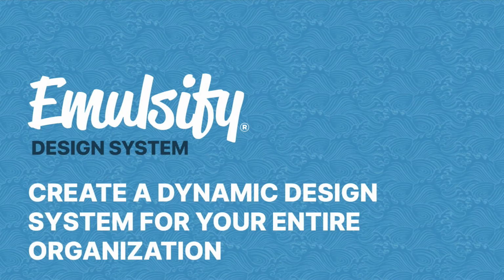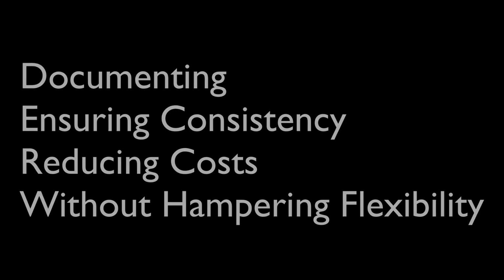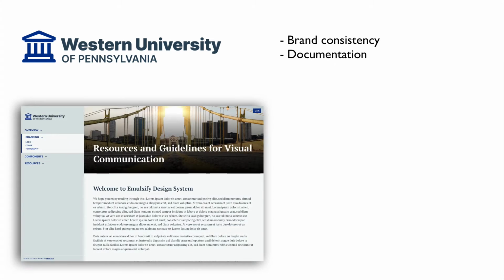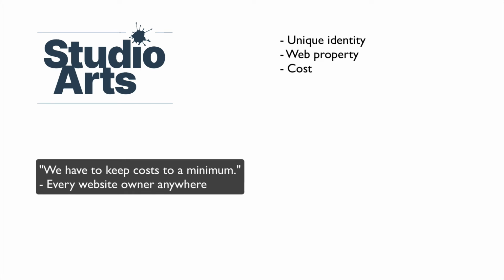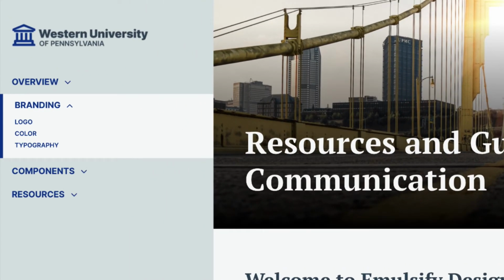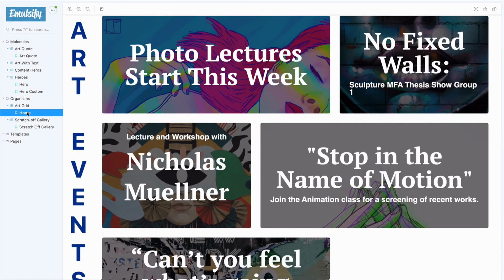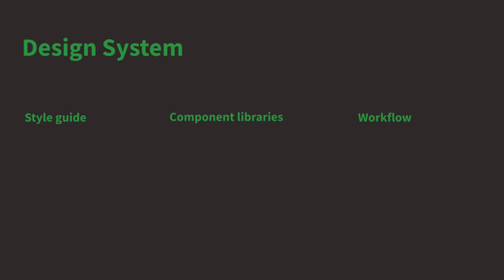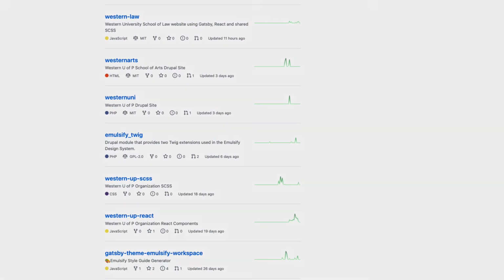Emulsify Design System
Discover how the new Emulsify Design System unifies your websites and teams.